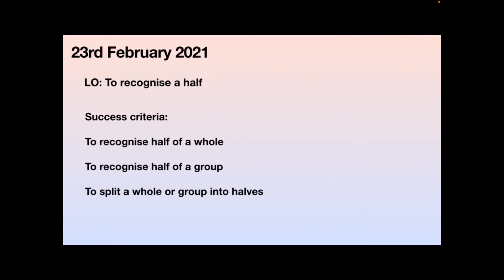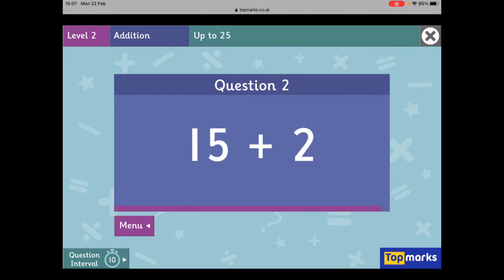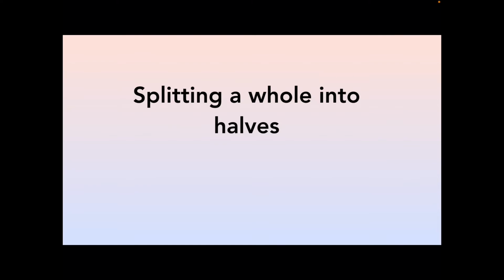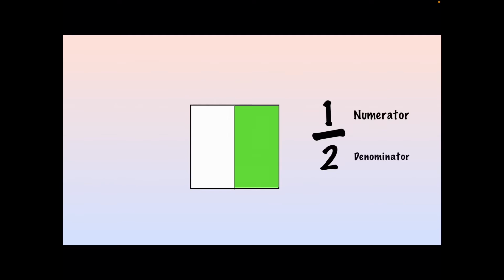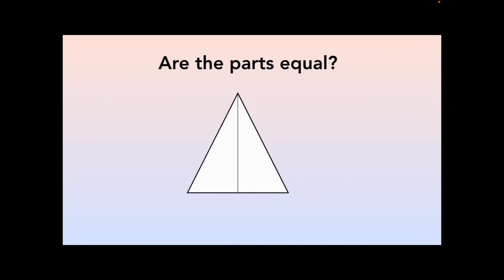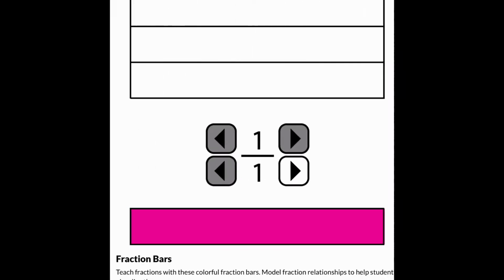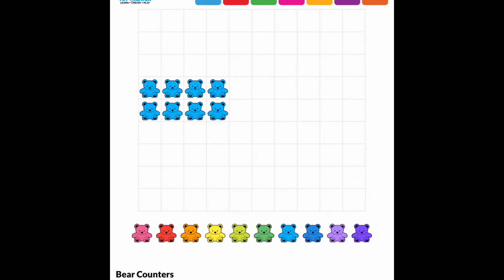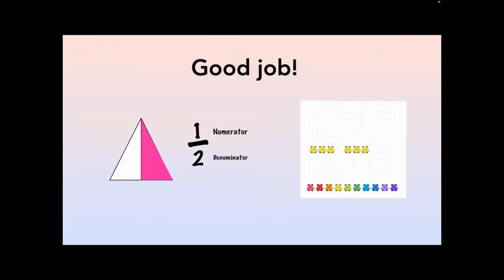Year 3 - Maths lesson - 23rd February